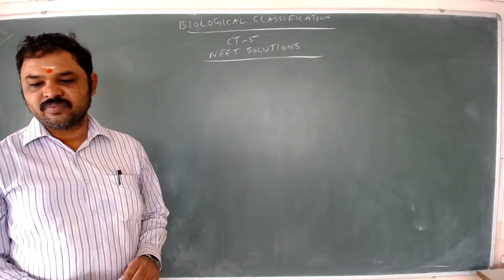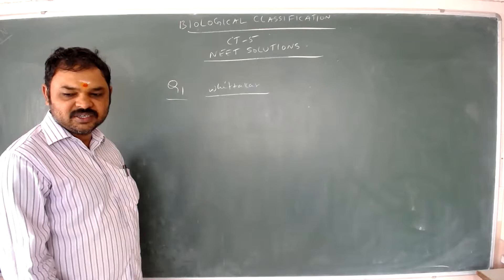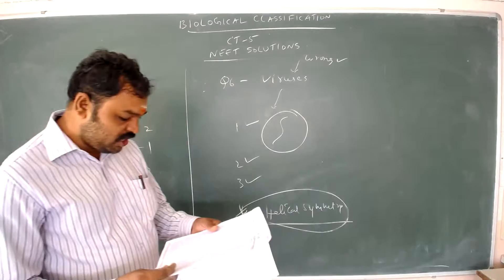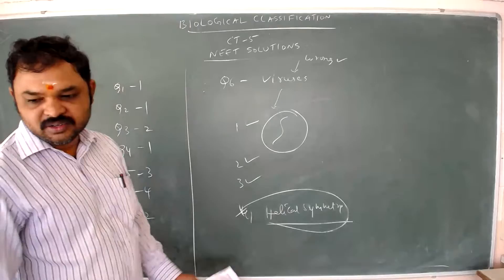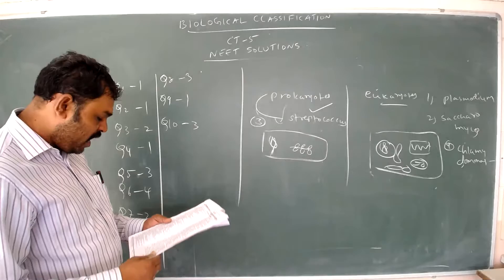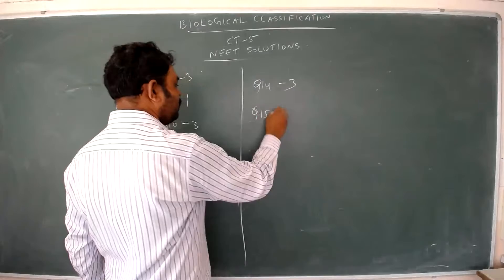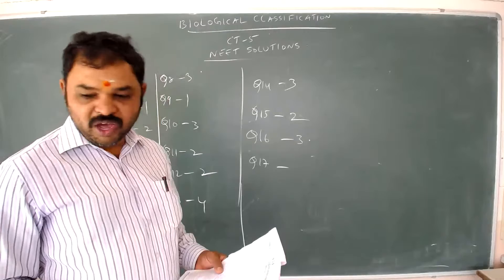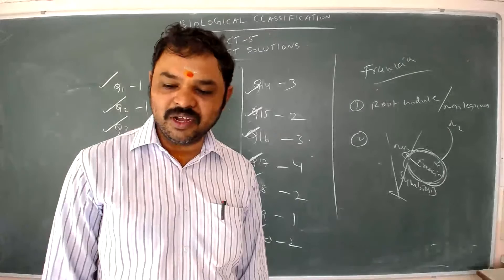BIOLOGY PU-I CT-5- NEET SOLUTIONS BIOLOGICAL CLASSIFICATION- BY UPENDRA SIR 31.05.2021